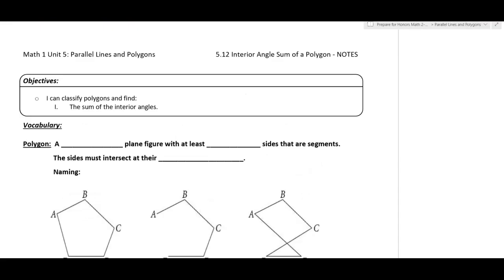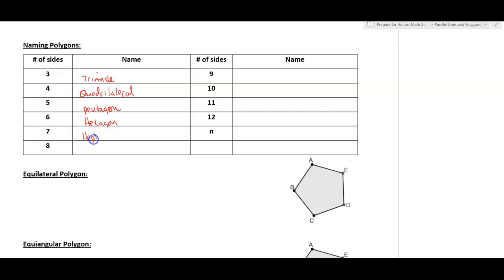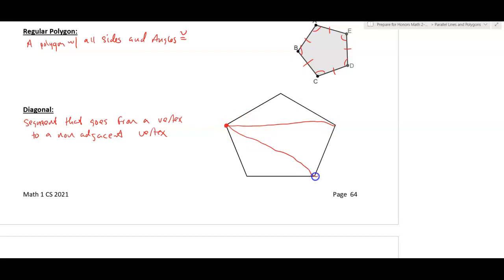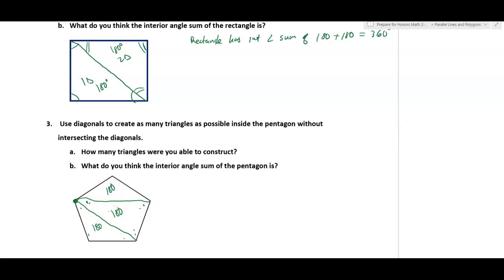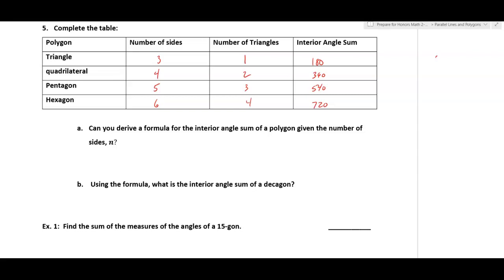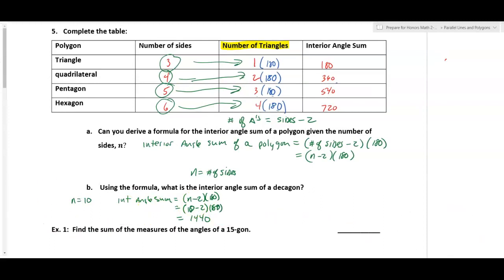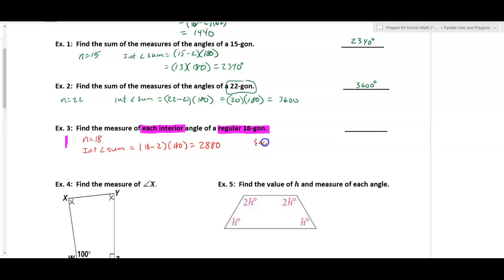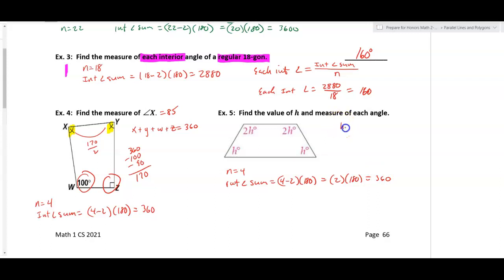Interior Angle sum of a polygon notes video